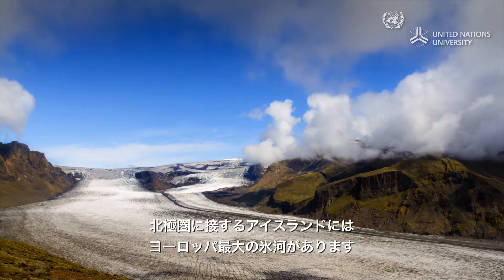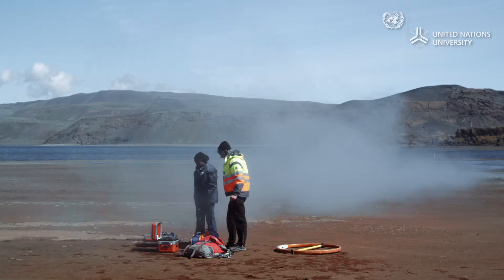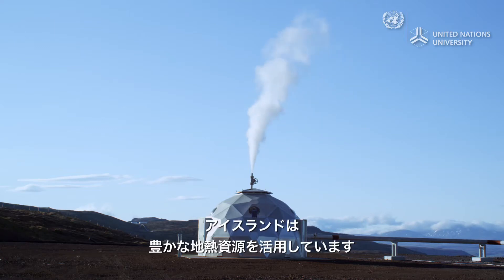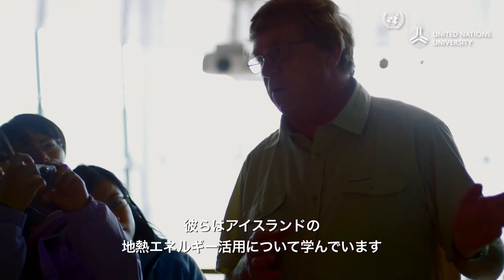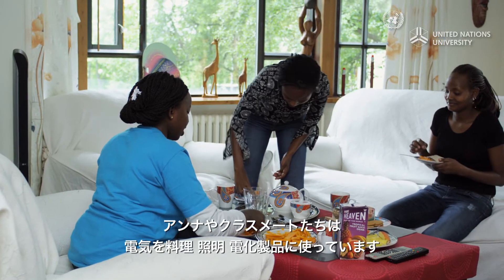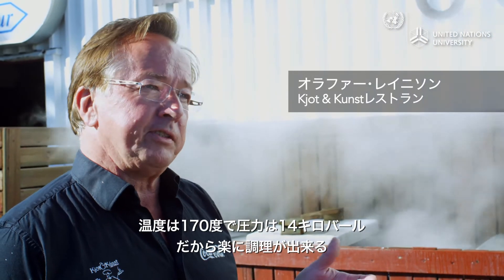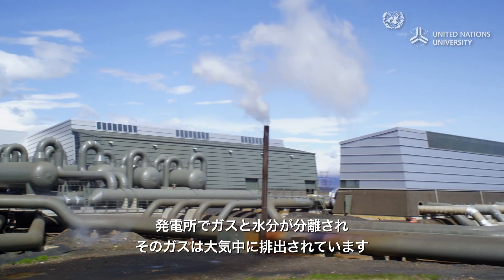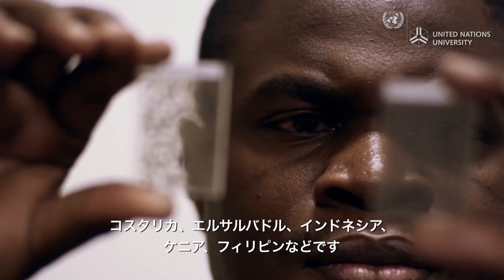地熱の知識をメガワットに転換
国連大学地熱エネルギー利用技術研修プログラムのPh.D.フェローが、地熱エネルギーが自分の国のような途上国にとっていかに重要かを説く。

関連記事はこちらからご覧ください。